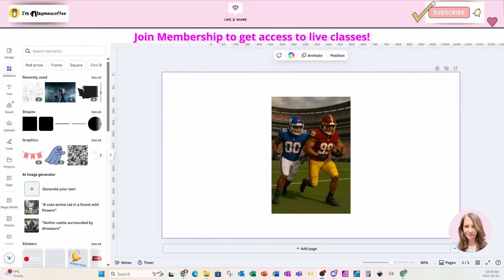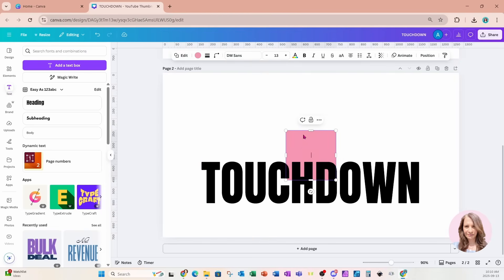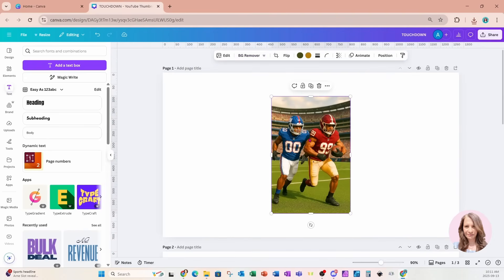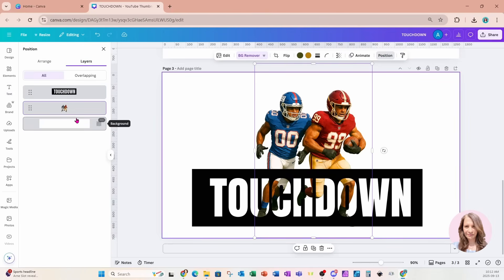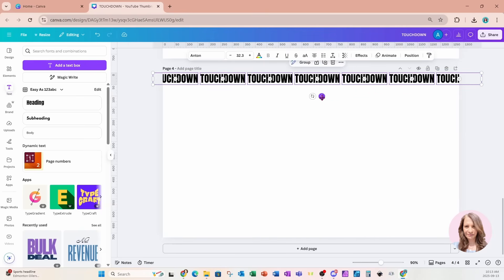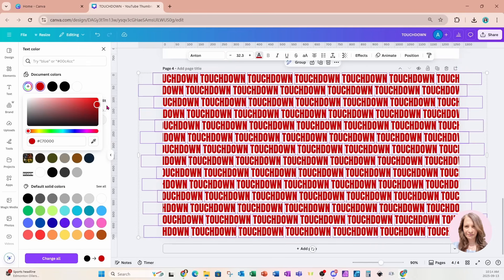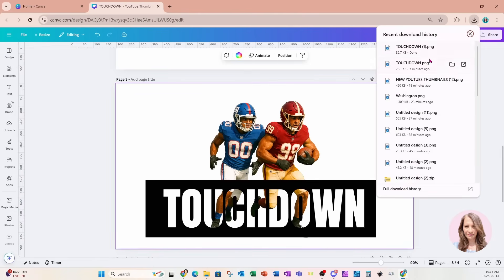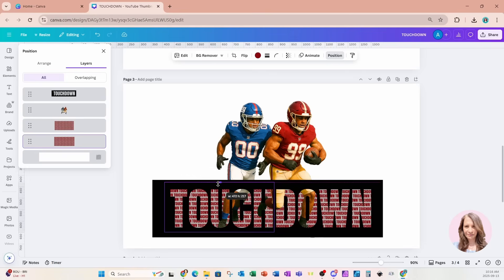Sports Poster Text in Letters with Pop Out Canva Tutorial for Beginners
In this video, I'll show you how to create letters with a combined background of text and photos and create a pop out effect with football players. This video is perfect for those starting off learning Canva. Perfect Canva beginner tutorial, social marketers, entrepreneurs, etc.

In this video you'll learn:
- how to add multiple backgrounds in text in Canva
- how to put text in letters in Canva
- how to put images in letters in Canva
- how to create a pop out text effect in Canva
- how to use outline feature in Canva